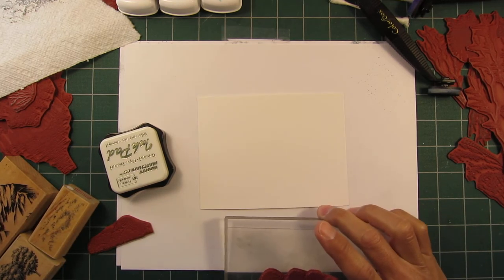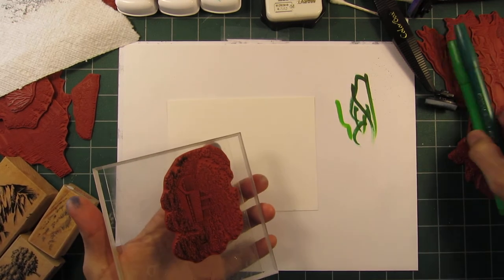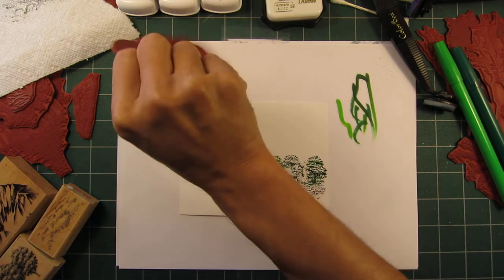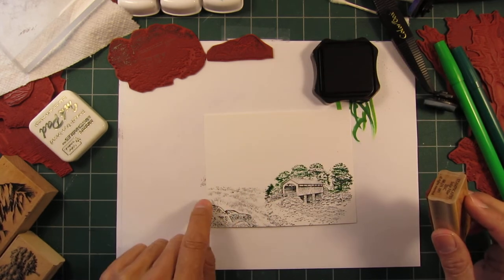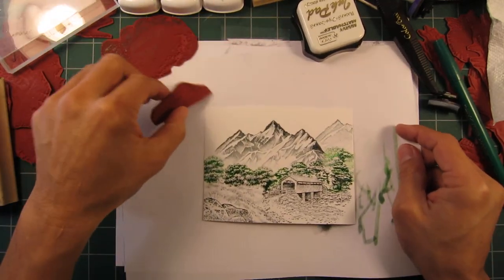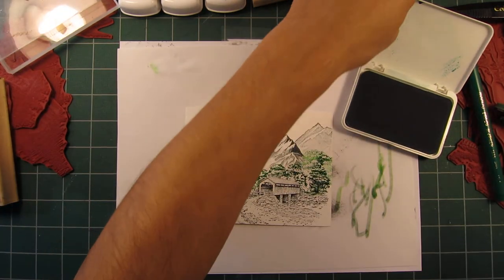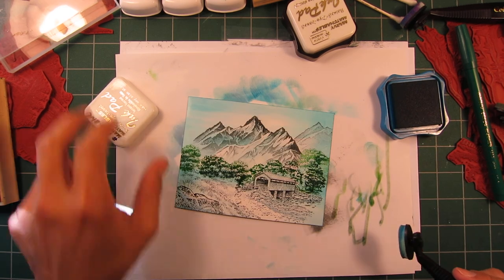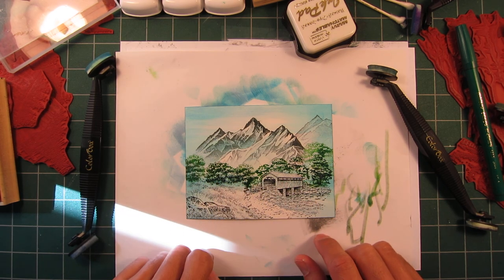Stampscapes 101: Video 23A. The Covered Bridge. Part 1 of 3.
This is a composition focused around one of the new 2012 releases --Covered Bridge (sm) 319F.  Color building with dye based inks and the Stylus Tool is used in addition to Le Plume alcohol based pens for detailed shading.  In part one, the scene is composed and the initial colors are applied.

Media part 1: 4.25" x 5.5" glossy card stock.  Dye based inks.

Stamps used: Covered Bridge (sm) 319F, Mossy Rocks (sm) 322C, Sedge Filler 251C, Maple Pair 239D, Rocky Peaks 188F, Old Barn Fence 336D (right), and Old Barn Fence (left) 337D.